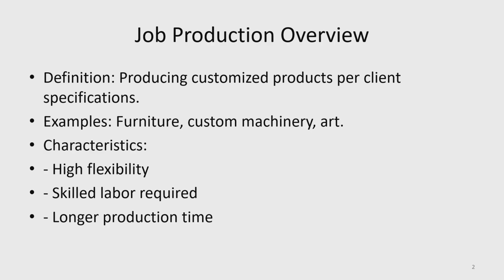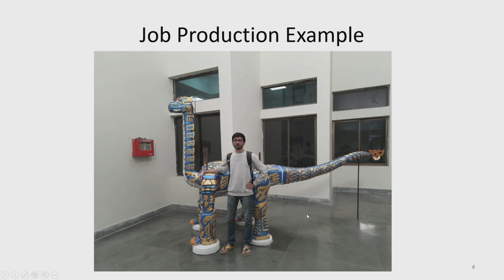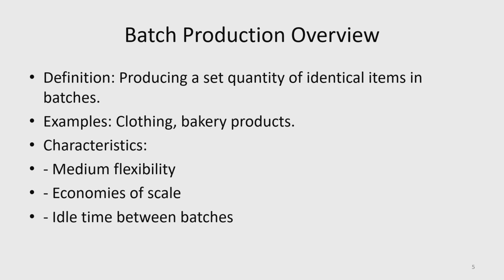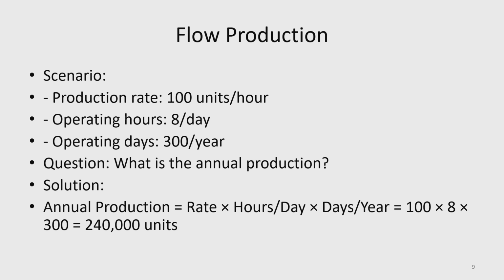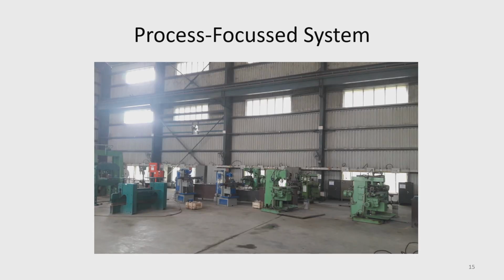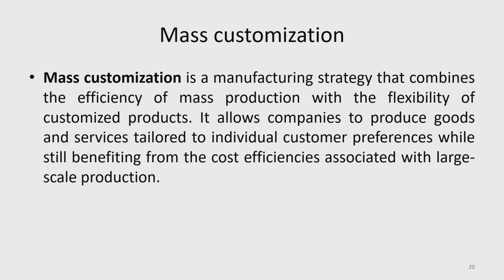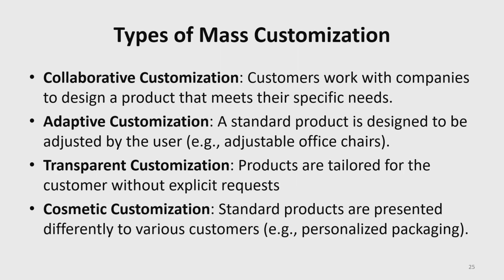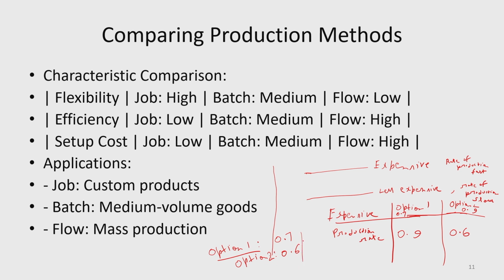Lec 5: Job,Batch and Flow Production methods